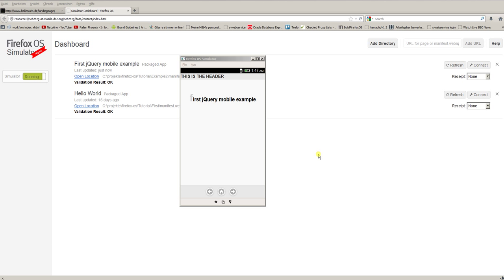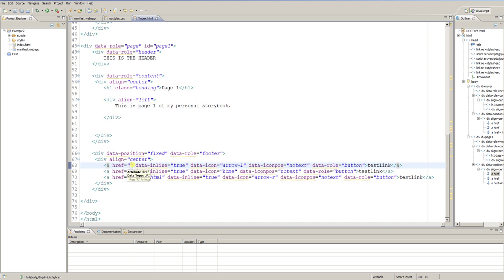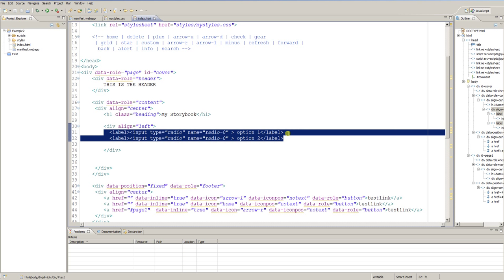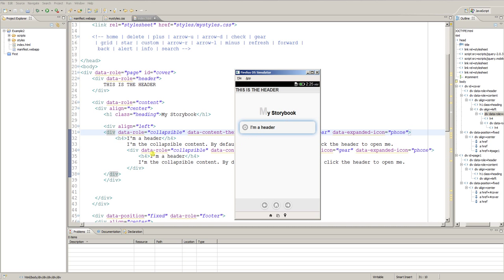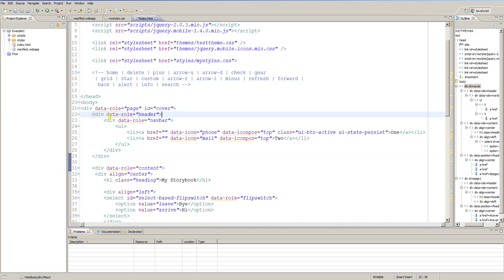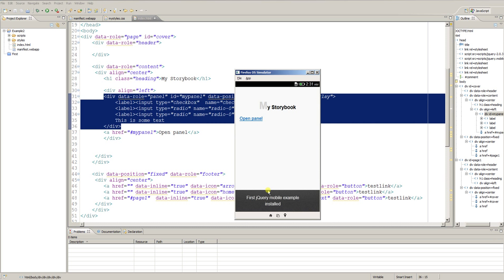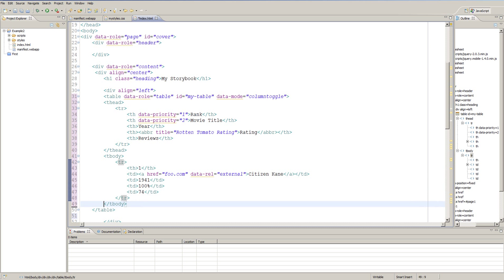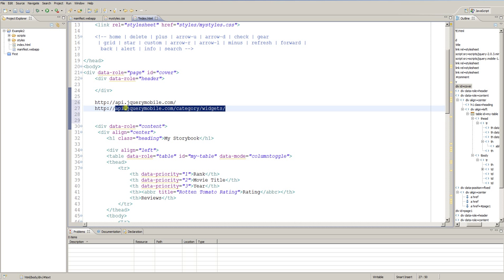Firefox OS programming tutorial part 7 - GUI & Navigation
Learn how to use common and mobile UI elements like checkboxes, slides, sliding panels and more. We also conclude our example of the last part by developing the navigation with back, forward and home buttons and i'll explain the difference between single page and external page navigation.